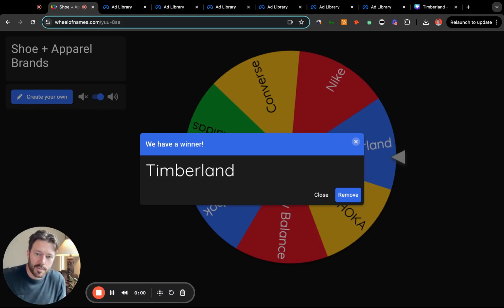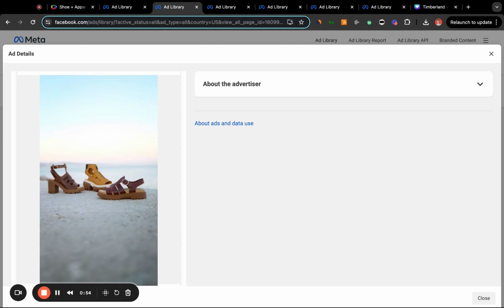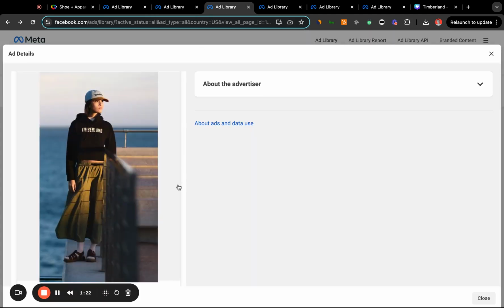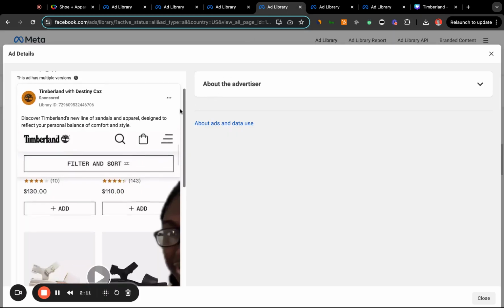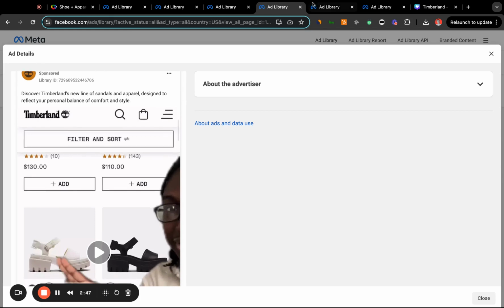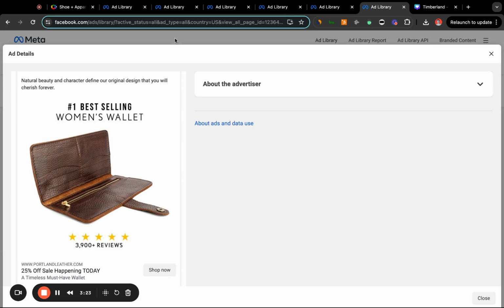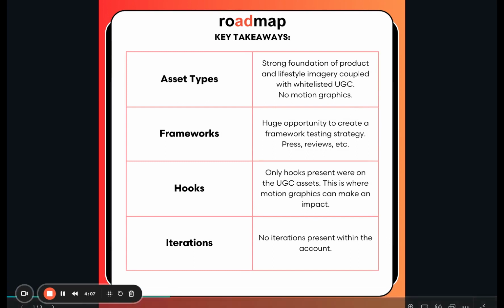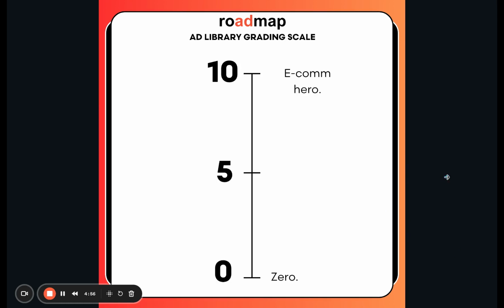Ad Library Teardown: Timberland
In this week's Facebook Ads Library teardown, we analyze the apparel and footwear brand Timberland to see how their creative advertising strategy stacks up.

When analyzing Facebook Ads Library, we look at four core creative advertising variables:

1) Asset Types
2) Framework
3) Hooks
4) Iterations

These creative advertising variables represent the health of the Facebook Ads Library account.

Let's see how Timberland stacks up!